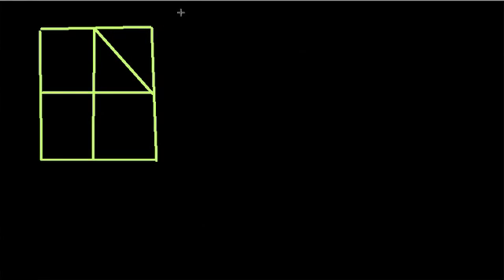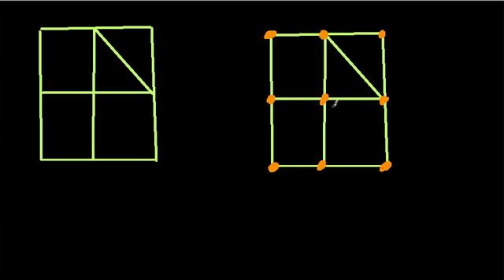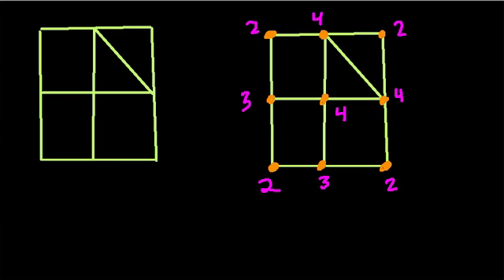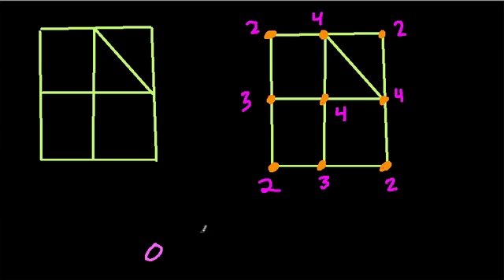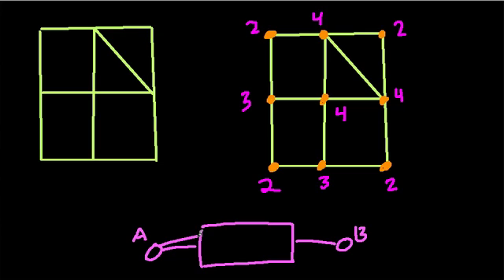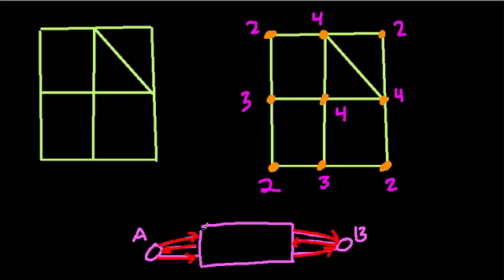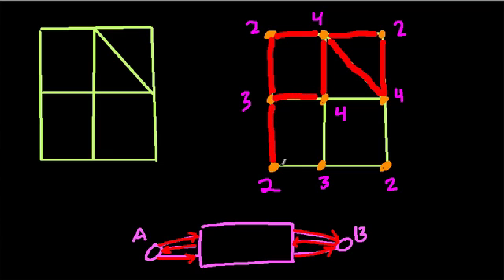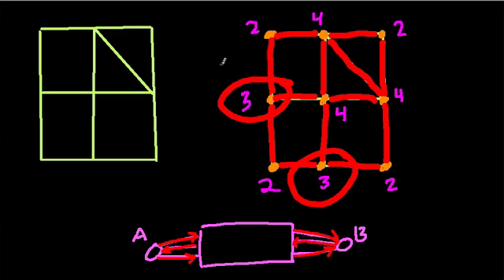Single Line Graph - Example 2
Another worked example trying to construct a graph from a single line